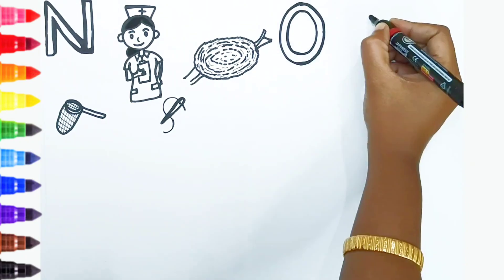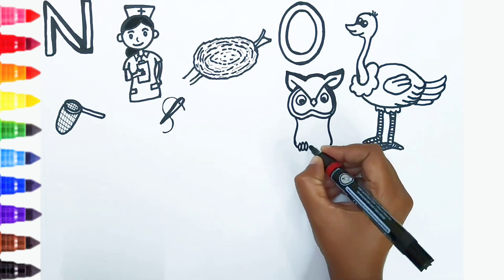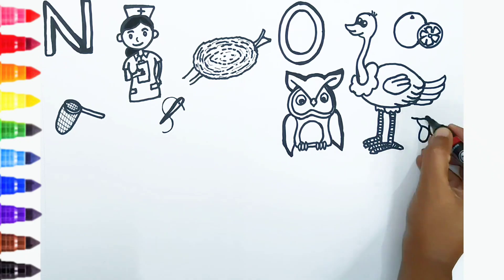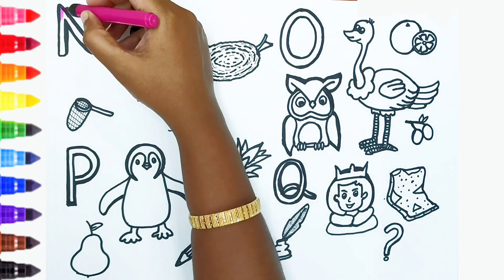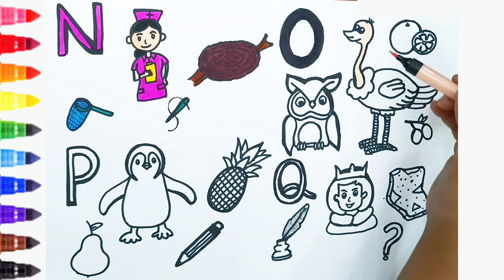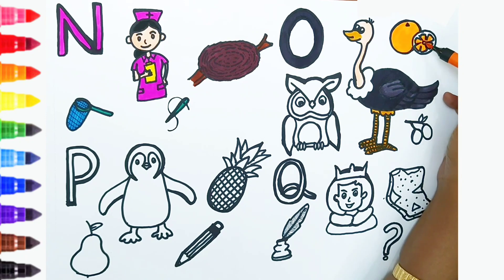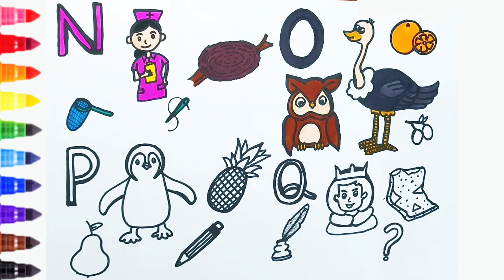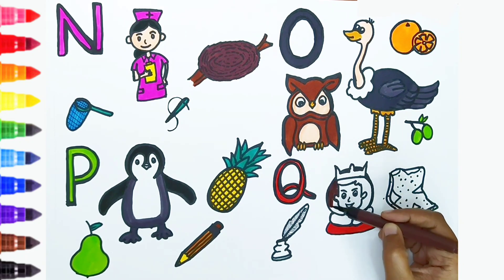ABCD Alphabet Song| ABC Songs for children| Kids Learning Video| Phonics, P for penguin, Q for Queen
Let's learn the alphabet NOPQ along with the basic English language words, also let's color and enjoy.It is made as an educational video for younger kids, come and join with me

I love Drawing and Coloring, let's enjoy the art of Drawing and Coloring together and relax ourselves

Please watch my YouTube channel for more interesting drawing videos @readystudygo711